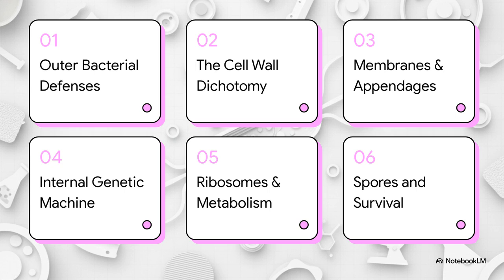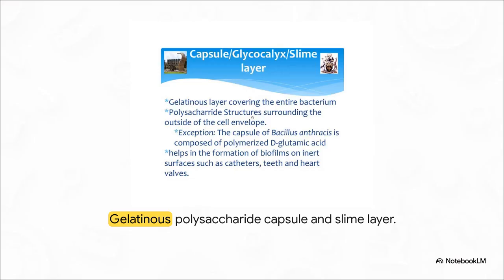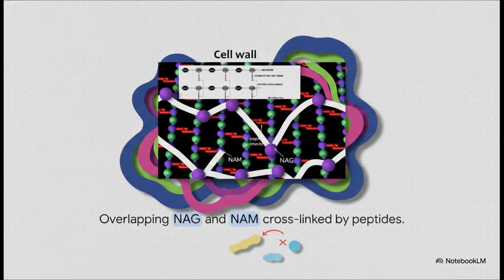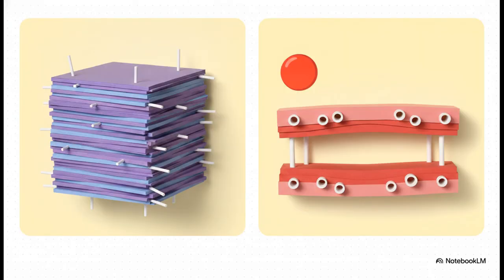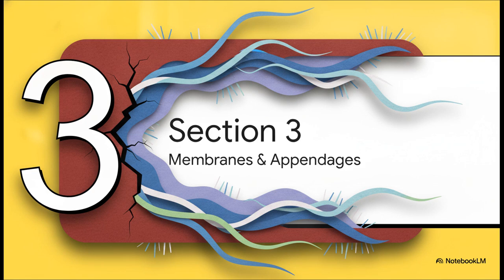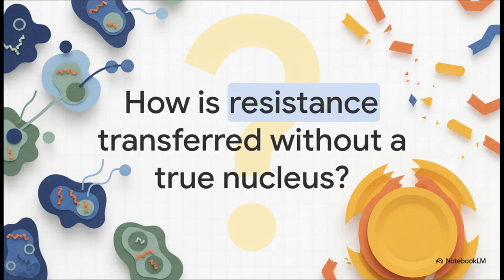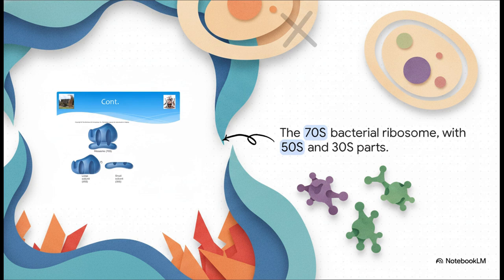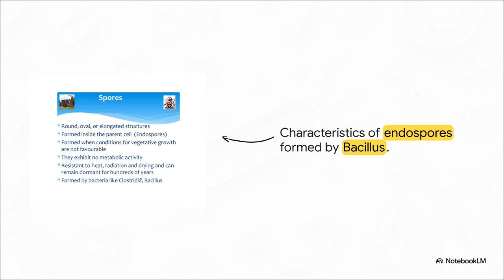Advanced Bacterial Anatomy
Bacterial genetics focuses on the structure, function, and inheritance of genetic material, which is central to how these organisms adapt, evolve, and develop characteristics like antibiotic resistance.
Genetic Material and Structure
The primary genetic material in a bacterium is located in the nucleoid, an area of the cytoplasm that lacks a nuclear membrane
. This material consists of a single, circular, double-stranded DNA molecule
DNA Structure: DNA is a polymer of nucleotides, each composed of a phosphate group, a pentose sugar, and a nitrogenous base
. These bases include purines (Adenine and Guanine) and pyrimidines (Thymine and Cytosine)
. The DNA consists of two anti-parallel strands held together by backbones of sugars and phosphate groups
RNA Types: Genetic information is copied from DNA and transferred to three types of RNA: messenger RNA (mRNA), which brings information to the ribosome; ribosomal RNA (rRNA), the site of protein synthesis; and transfer RNA (tRNA), which brings amino acids to the ribosome
Plasmids and Extrachromosomal DNA
Plasmids are small, circular, extrachromosomal DNA molecules
. They exist independently of the main chromosome but can be integrated into it
. Plasmids are medically significant because they frequently carry genes for antibiotic resistance, toxins, and other virulence factors
. They are also vital tools in biotechnology for gene cloning and recombinant protein production
Mutations
Mutations are heritable alterations in the gene sequence that can produce phenotypic changes
Types: Mutations can be spontaneous (arising naturally during replication), induced (caused by external agents like UV radiation or carcinogens), or silent (having no visible effect)
Significance: While some mutations are harmful, beneficial ones allow bacteria to adapt to environmental changes and are a primary driver behind the emergence of antibiotic-resistant strains
Gene Transfer Mechanisms
Bacteria can exchange genetic material through horizontal gene transfer, which occurs via three main mechanisms
Conjugation: The direct transfer of DNA from a donor cell to a recipient cell through a sex pilus, requiring physical contact
Transduction: The use of a bacteriophage (a bacterial virus) to carry DNA from one bacterium to another
Transformation: The process by which a bacterial cell takes up naked DNA fragments from its surrounding environment
Following any of these methods, the final step is recombination, where the donor and recipient genomes are rearranged and integrated to form a new, hybrid genome
Applications of Genetic Engineering
The study of bacterial genetics has major applications in modern medicine and science:
Diagnosis: Specific gene probes and DNA sequencing are used to identify pathogens and perform epidemiological studies
Therapeutics: Bacteriophages are being researched and used as a means to selectively target and kill multi-drug resistant bacteria
Social and Ecological Impact: Genetic engineering is involved in the creation of GMO foods but also raises concerns regarding ecological disruption and biological warfare